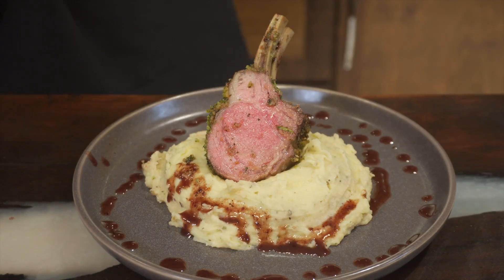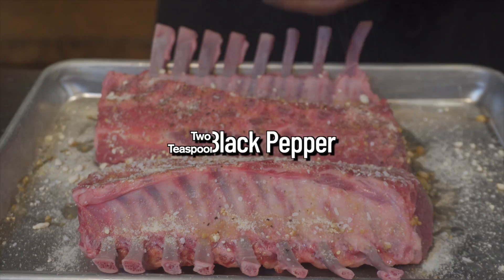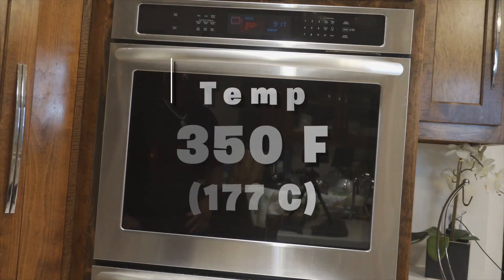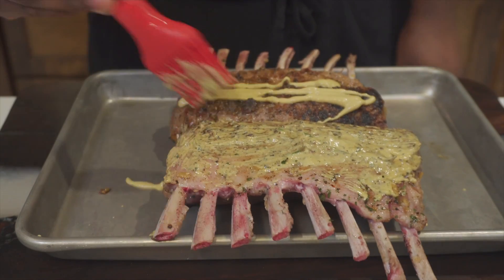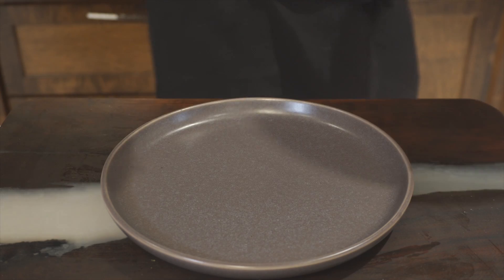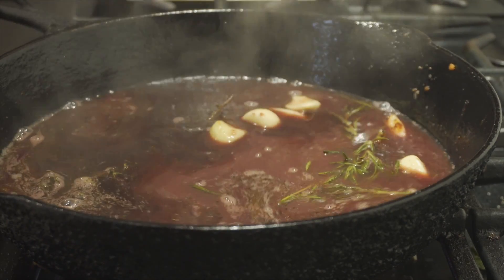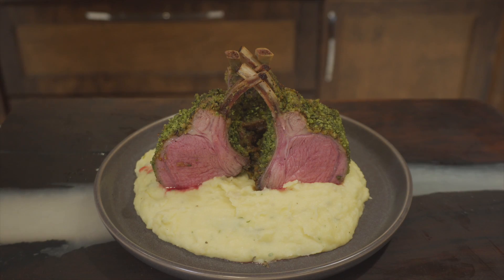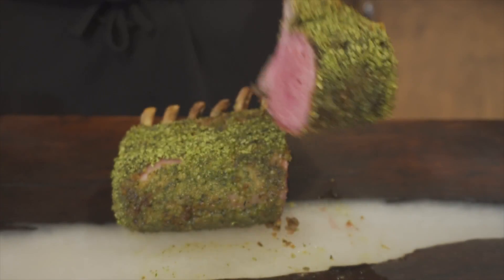The Perfect Herb-Crusted Rack of Lamb Recipe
Mint and Herb Crusted Rack of Lamb Recipe

Let's Make Minty and Herb Crusted Rack of Lamb this is a delicious and Perfect Recipe to Make for a Date night or for a Dinner. This Rack of Lamb recipe never ceases to amaze!!

Ingredients -
Breading
1/2 Cup Panko Bread Crumbs
5 Mint Leaves
1 Rosemary & Thyme
7 Parsley Stems
Seasoning
2 Tsp Onion Powder, Garlic Salt, Black Pepper
Red Wine Demi-Glace Sauce
1 Cup Red Wine & Chicken Broth
3 Tbsp Butter
Potatoes
2 Pounds Potatoes
5 Cloves Garlic
1 Cup Milk
1 Stem Rosemary & Thyme
1 Stick of Butter
| ThatSavageKid

 that savage kitchen how to cook lamb chops howtocooklambchops lamb chops lamb chops garlic crusted